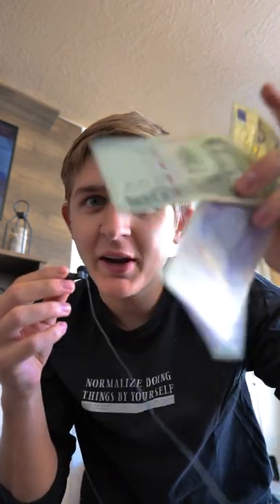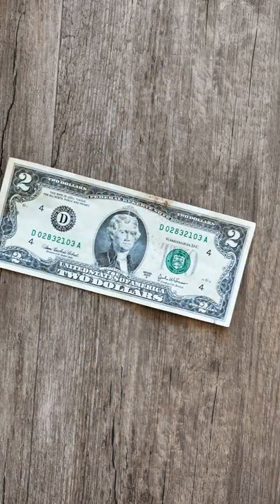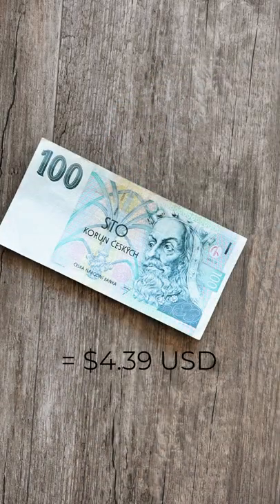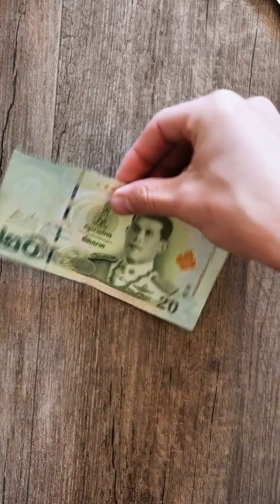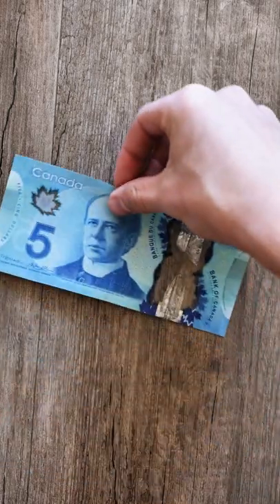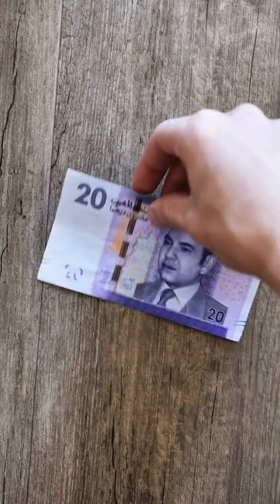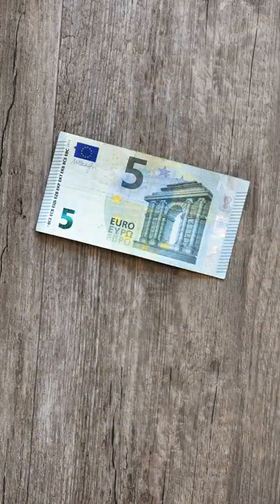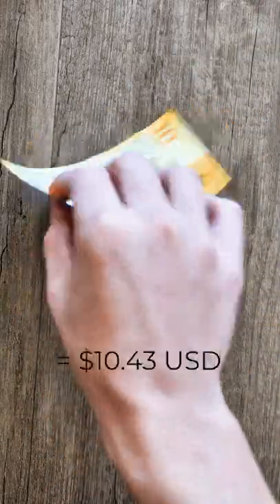my foreign currency collection.